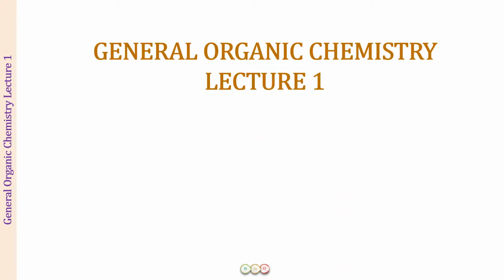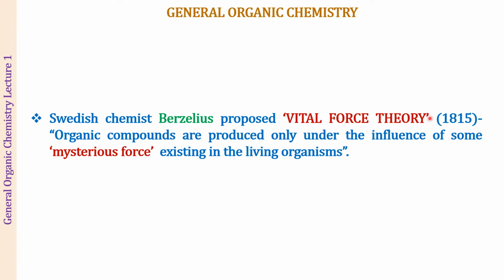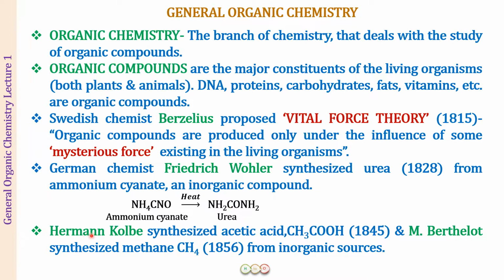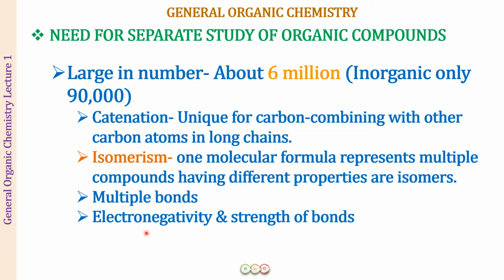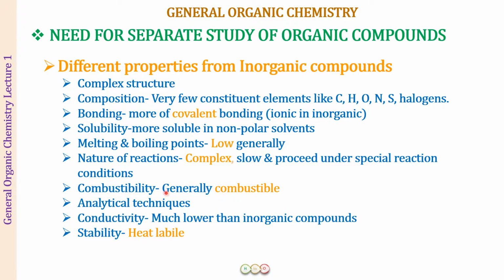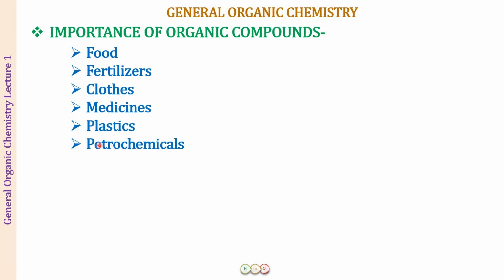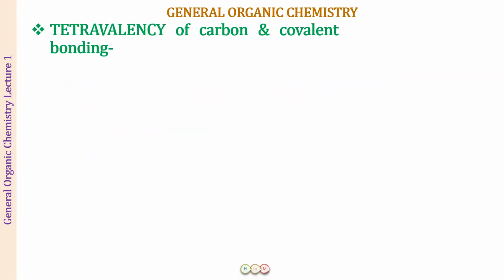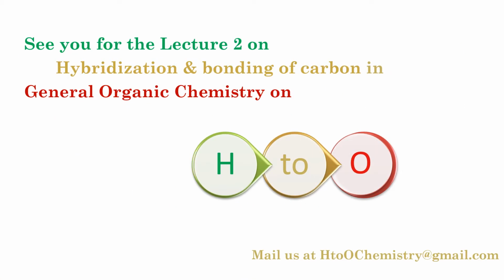INTRODUCTION TO GENERAL ORGANIC CHEMISTRY - GENERAL ORGANIC CHEMISTRY (GOC)-1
The first lecture on Organic chemistry details the story about discovery of organic compounds, why these were so named & why was the name disputed.